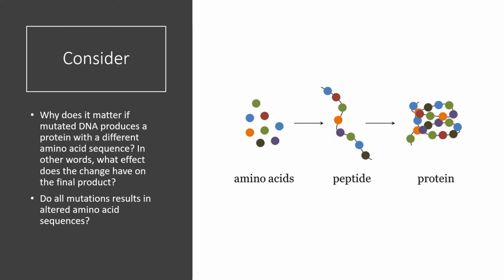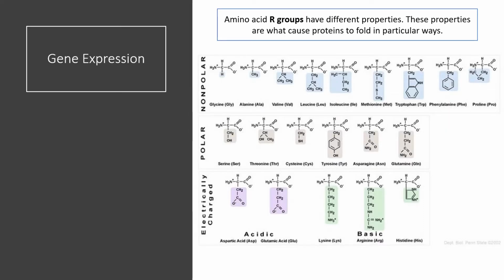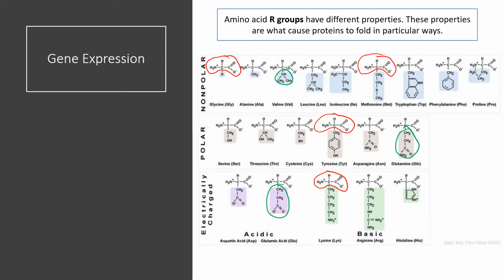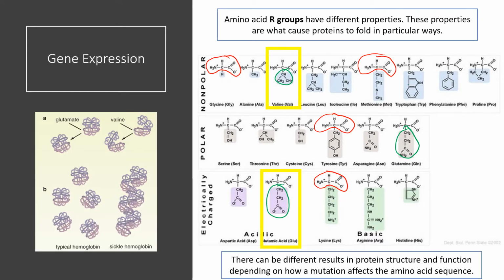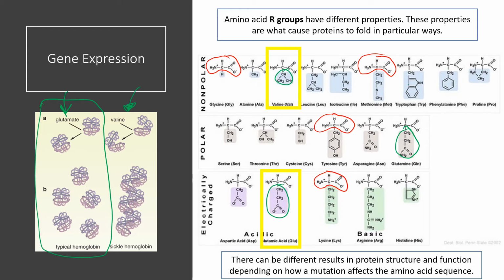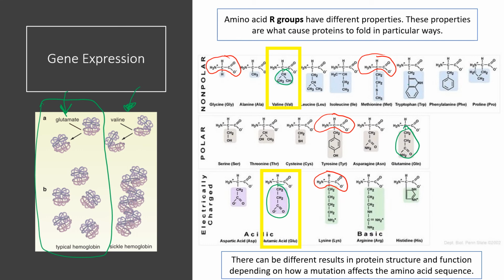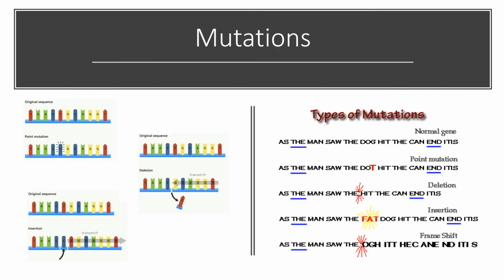Gene Expression and Mutations